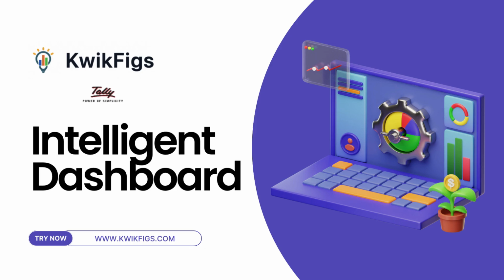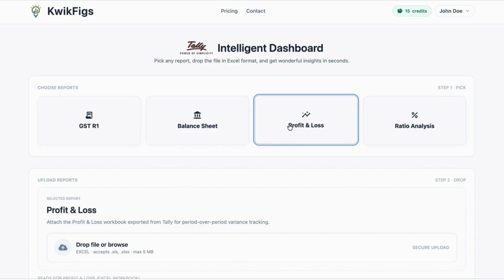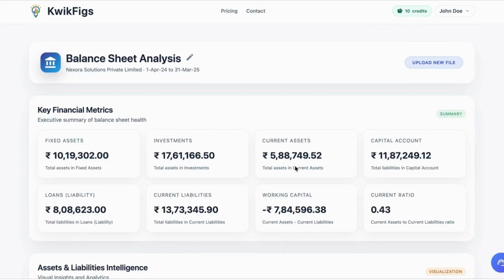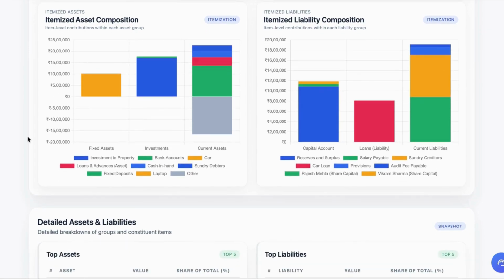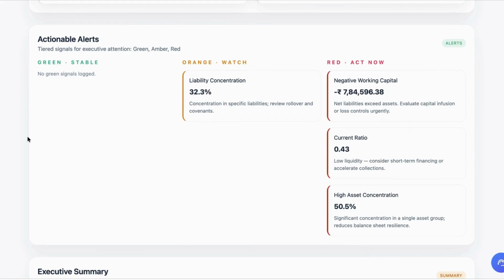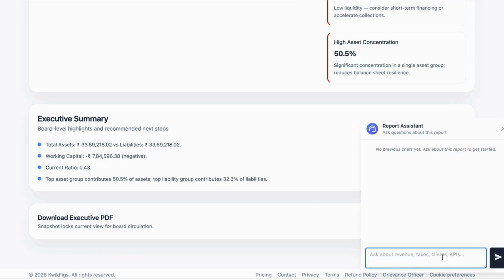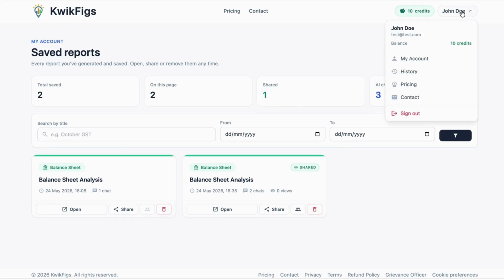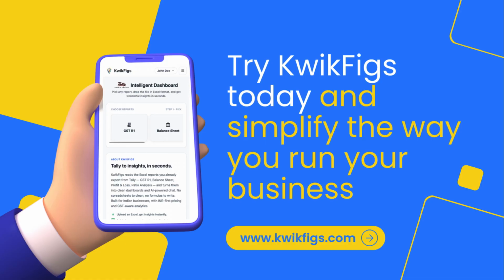KwikFigs Demo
KwikFigs reads the Excel reports you already export from Tally — GST R1, Balance Sheet, Profit & Loss, Ratio Analysis — and turns them into clean dashboards and AI-powered chat. No spreadsheets to clean, no formulas to write. Built for Indian businesses, with INR-first pricing and GST-aware analytics.